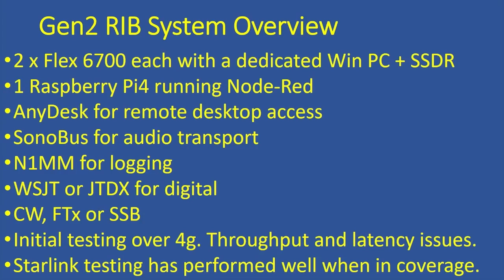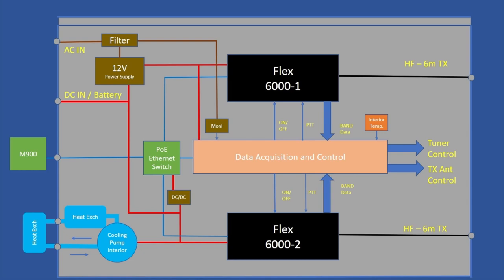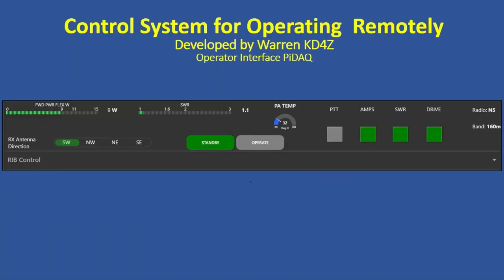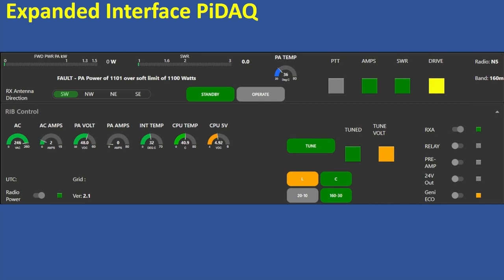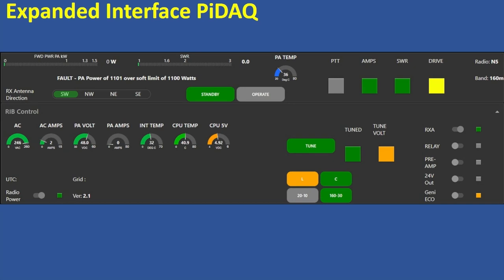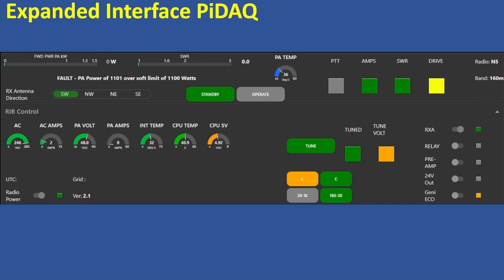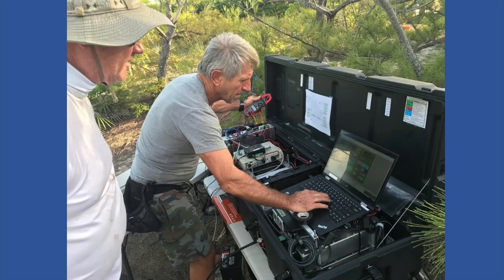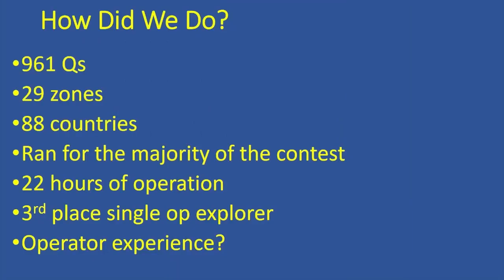[Contesting] Remote Contesting Radio in a Box- Hamvention 2023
This talk was given by Gregg Marco, W6IZT / C6AZT and is about doing remote contesting with a radio in a box (RIB). CQWW CW